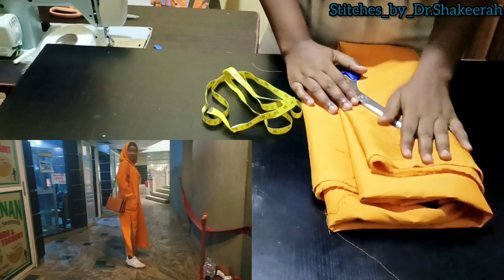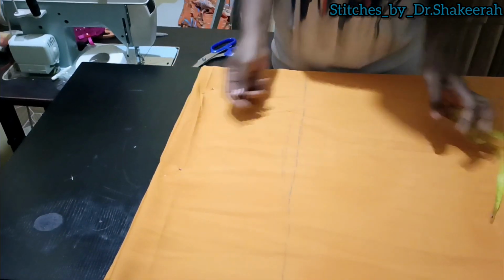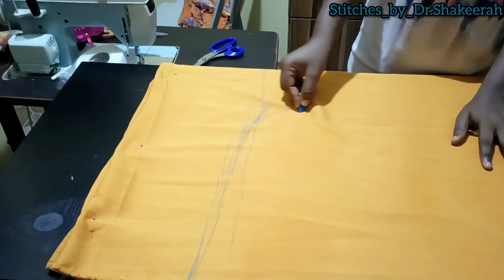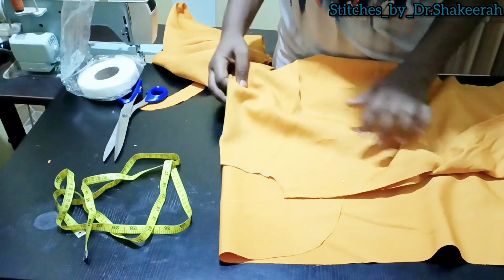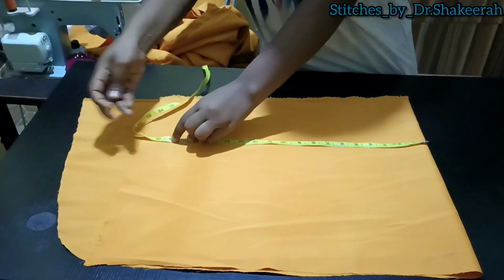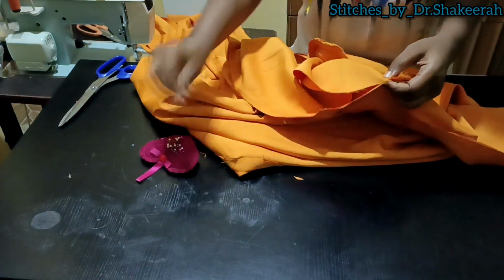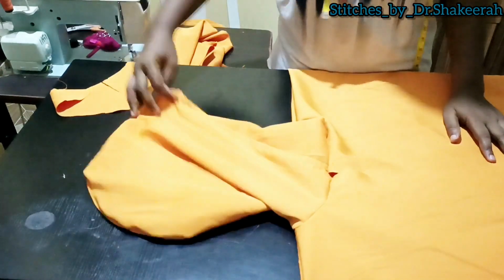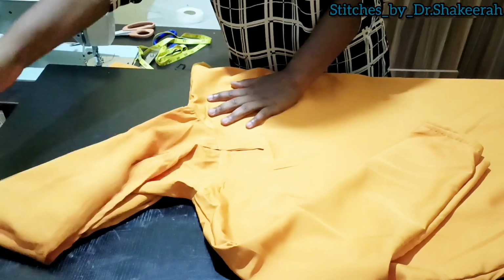DIY| HOW TO CUT AND SEW A KAFTAN/BUBU WITH HOODIE & STYLISH PATCH POCKETS FOR BEGINNERS step-by-step